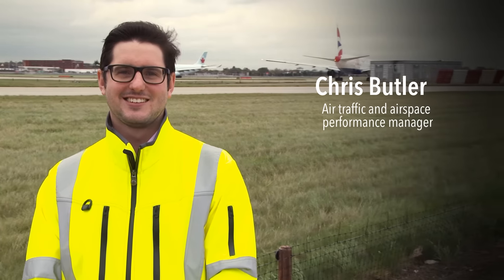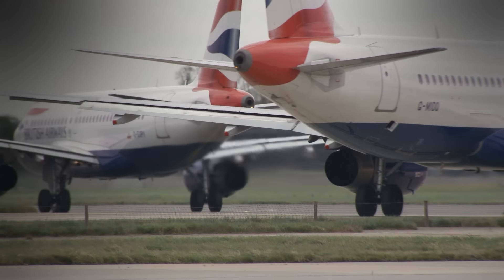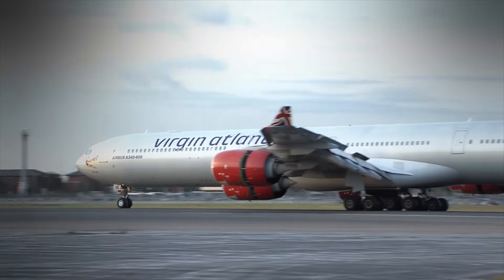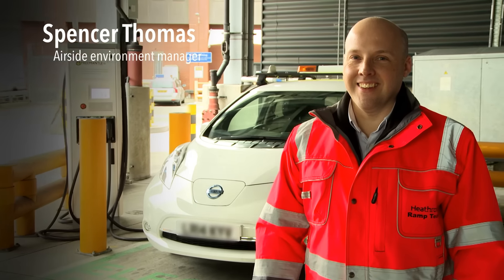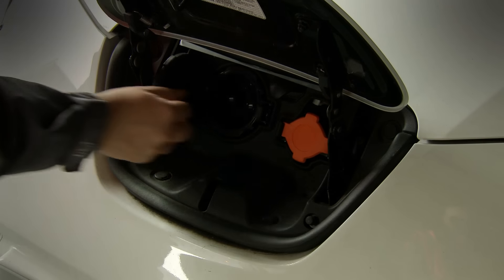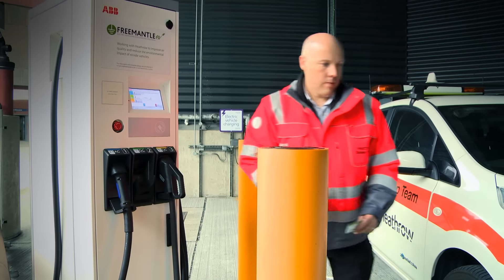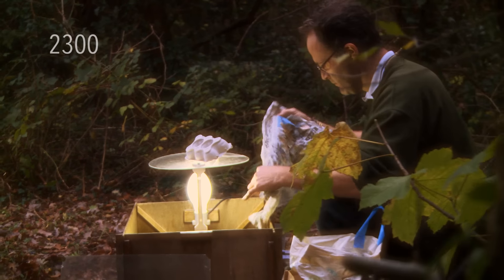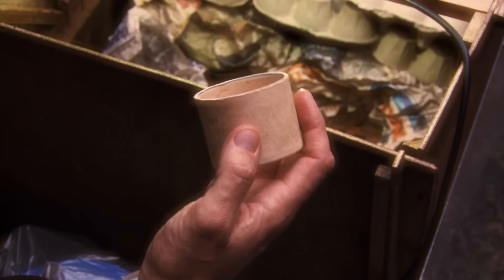Experts talking about the measures Heathrow is taking to become more environmentally responsible